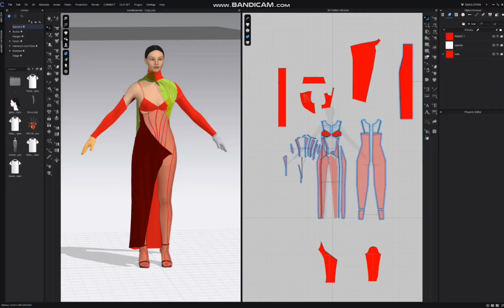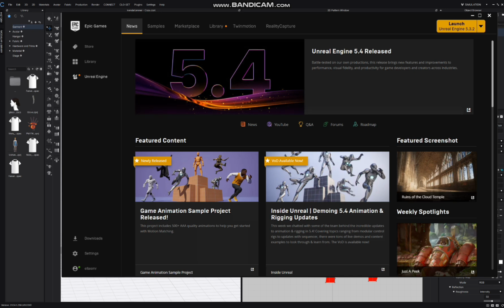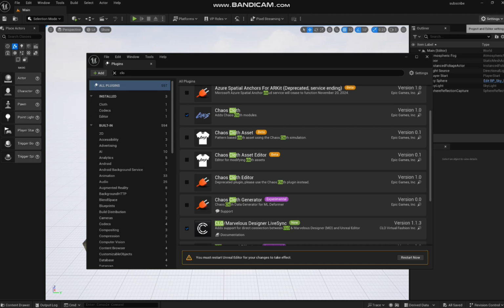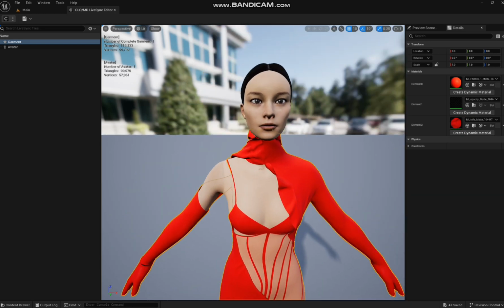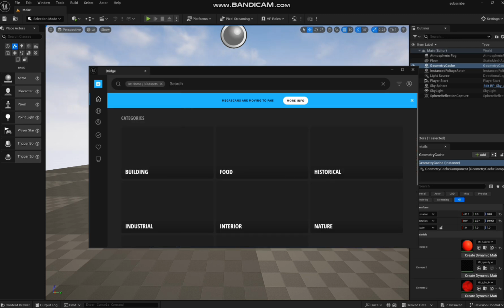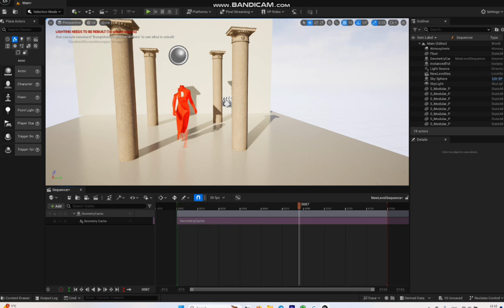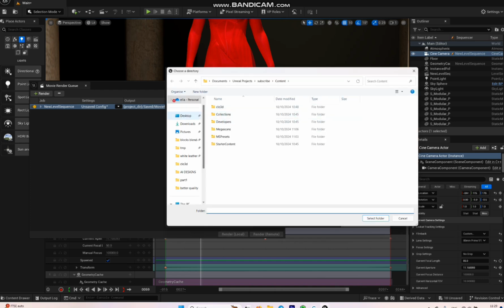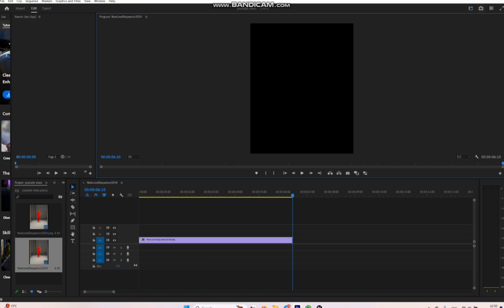From Clo3d to Unreal Engine: Bringing Your Fashion Designs to Life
Unlock the potential of your fashion designs in this exciting tutorial, "From Clo3d to Unreal Engine: Bringing Your Fashion Designs to Life." Join us as we explore the seamless transition from Clo3d, a leading fashion design software, to Unreal Engine, renowned for its stunning graphics and real-time rendering capabilities.

In this video, you'll learn:
- Step-by-step instructions on exporting your designs from Clo3d.
- Tips and tricks for optimizing your fashion models for Unreal Engine.
- How to incorporate realistic textures and materials to elevate your designs.
- Techniques for Livesync plugins.

Whether you're a fashion designer, a 3D artist, or just curious about the intersection of fashion and technology, this guide will equip you with the skills to bring your creations to life in a virtual space.